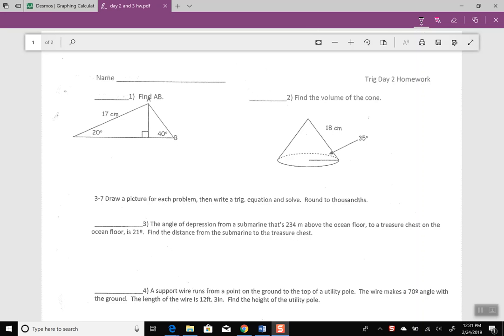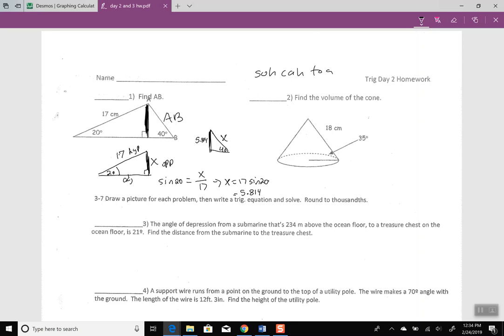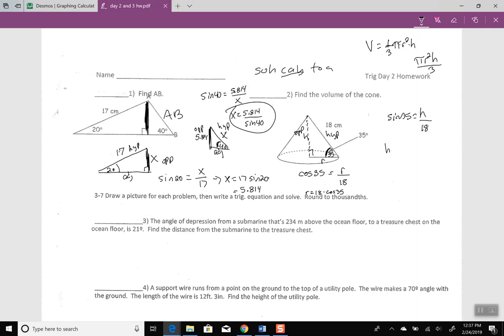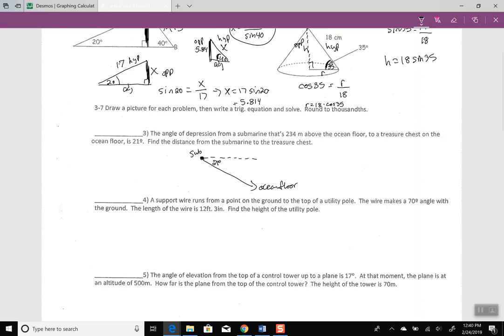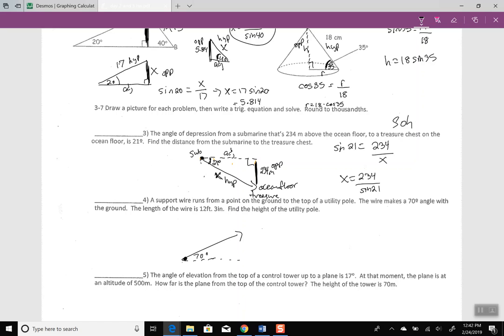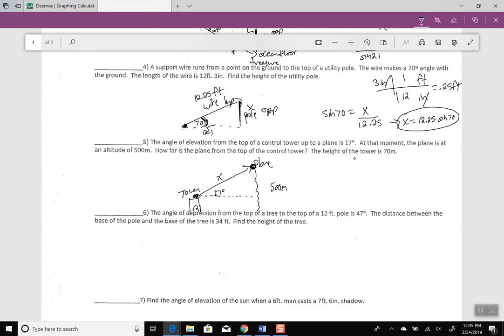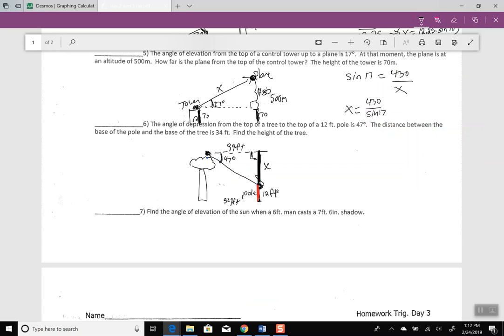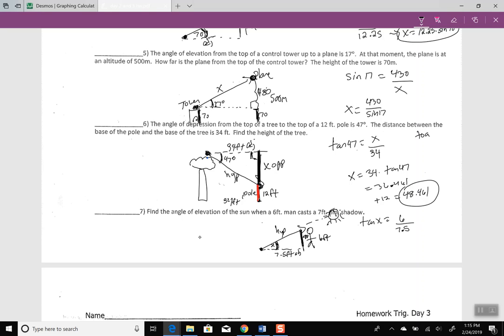Right Triangle Trig Day 2 Hwk Soln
Right Triangle Trig Day 2 Homework Solution on angle of elevation and depression problems